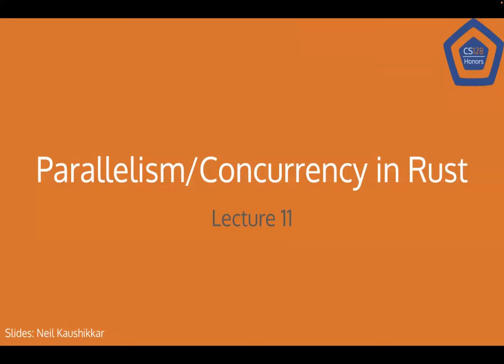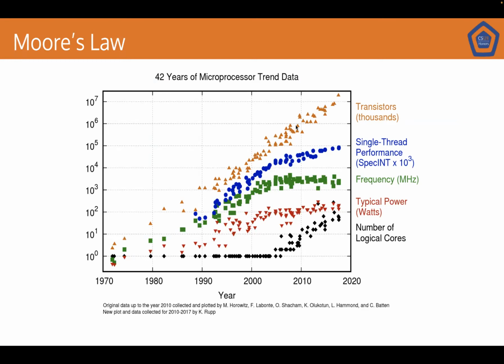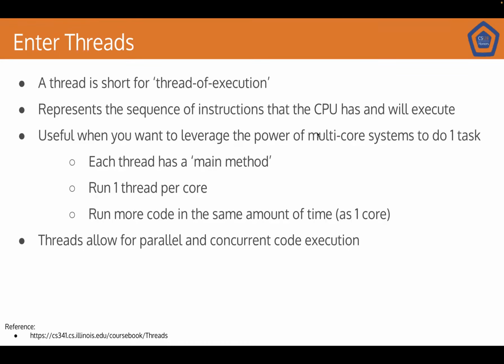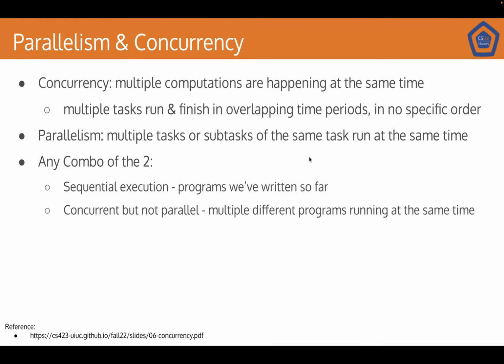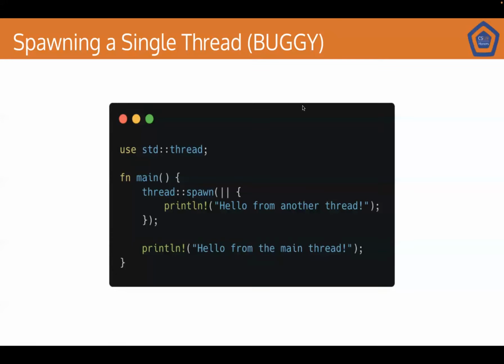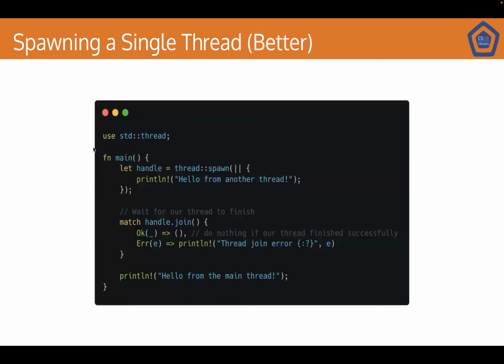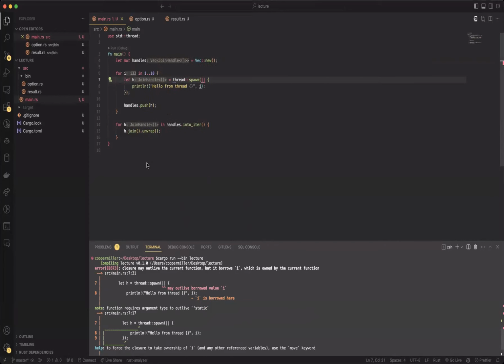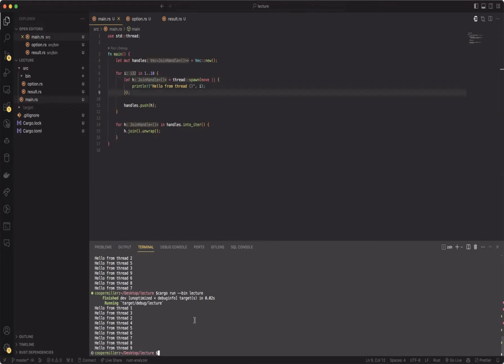Parallelism & Concurrency in Rust - CS 128 Honors Lecture 11